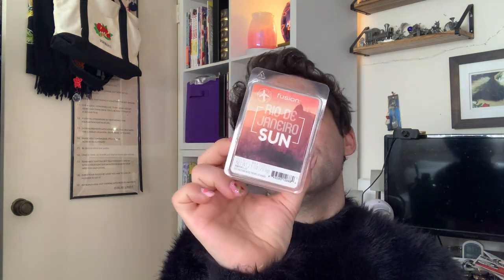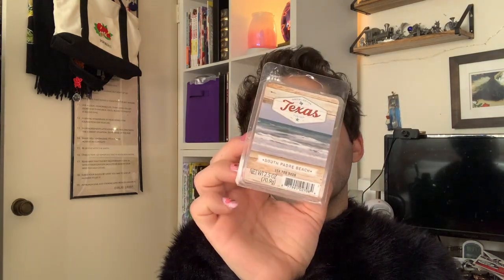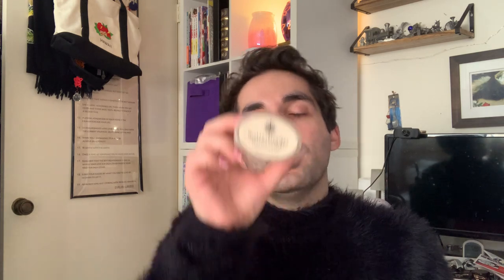Fragrance Feedback 34 Part 1 (Non-Scentsy Empties)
So much warming, ahhhh!

Questions?